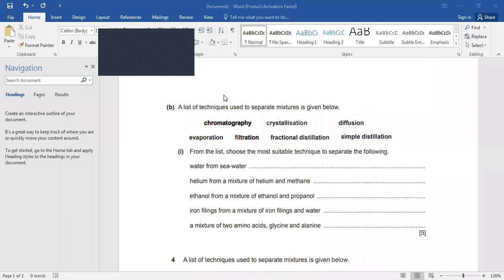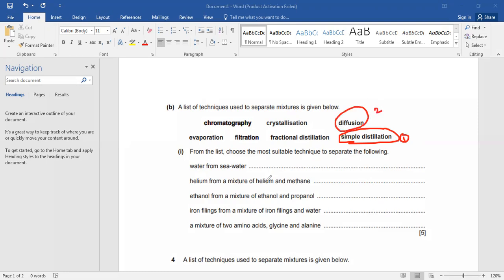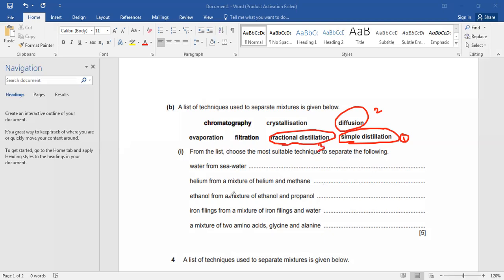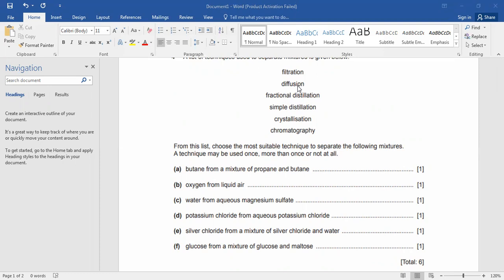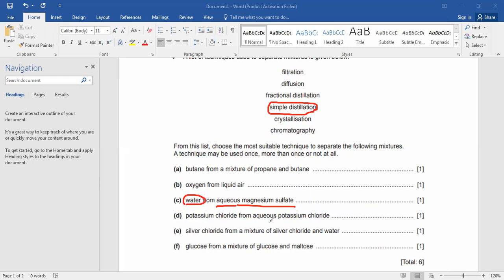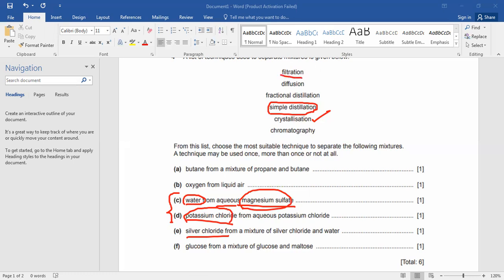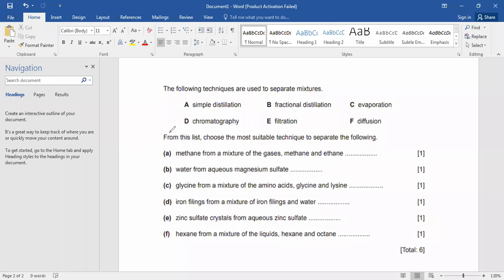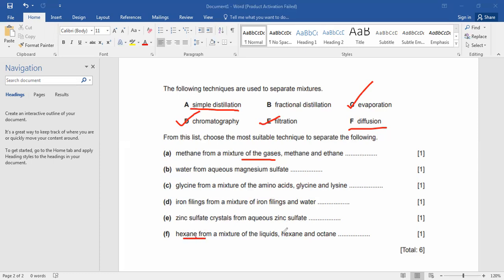past paper questions from Experimental techniques.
Video from Jayanthi Thalapathi